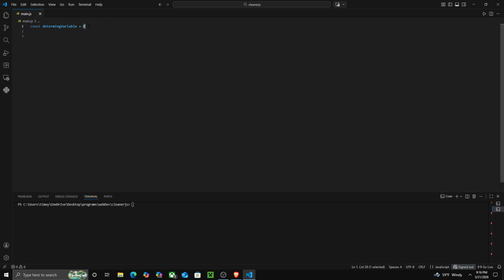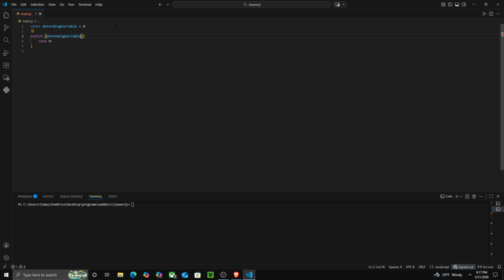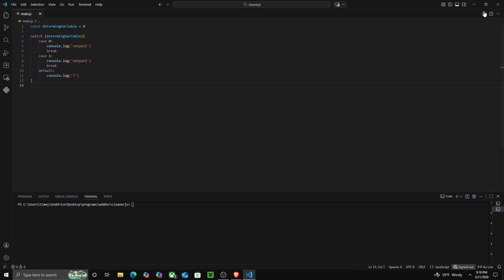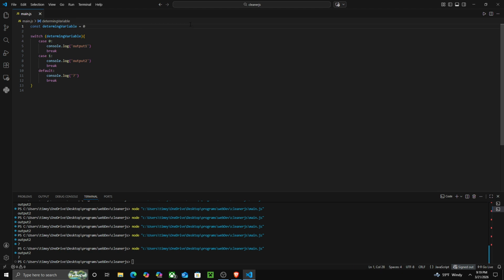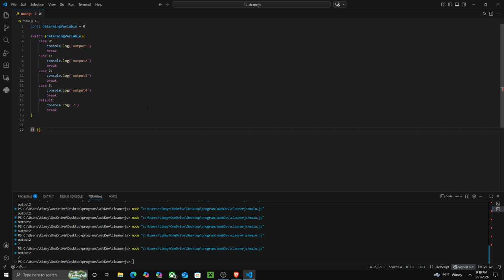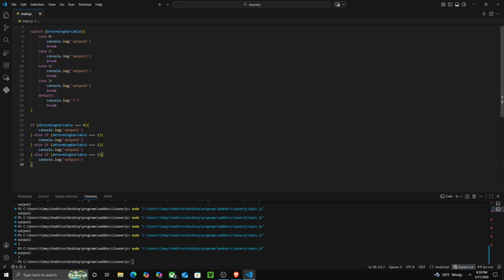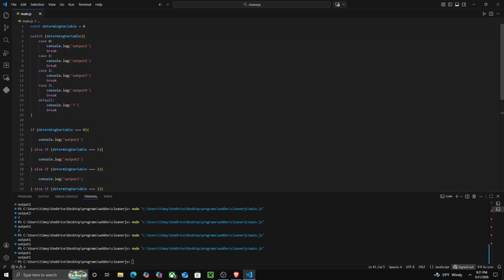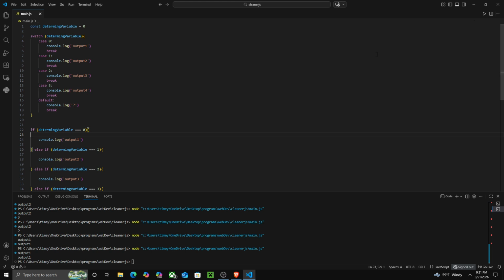Switch Statements In JS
This video goes over Switch Statements, which essentially serve as an alternative to If else-if statements. I would say use switch statements if you have many conditions, while use if statements if not.